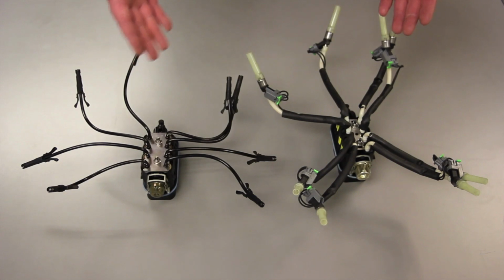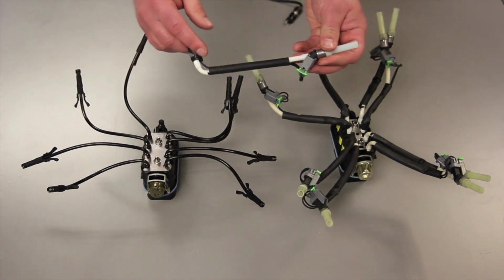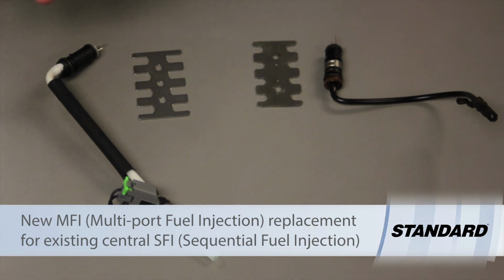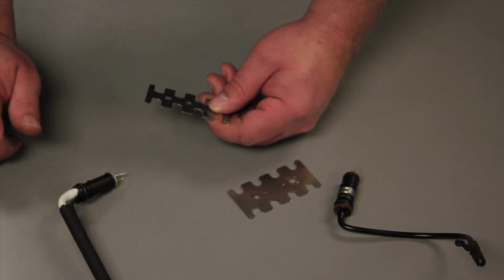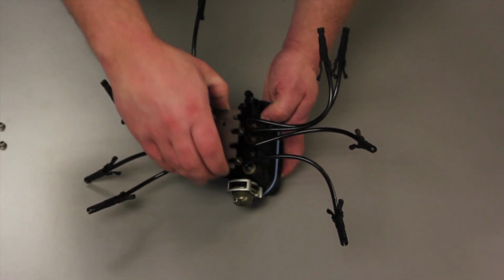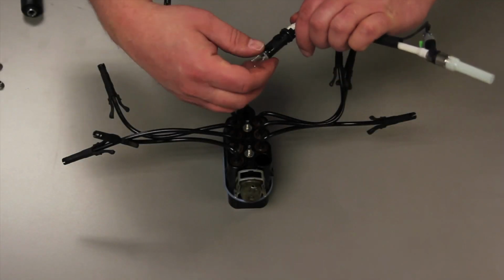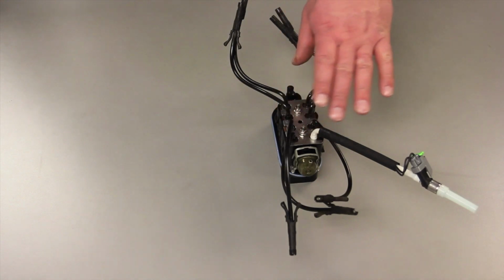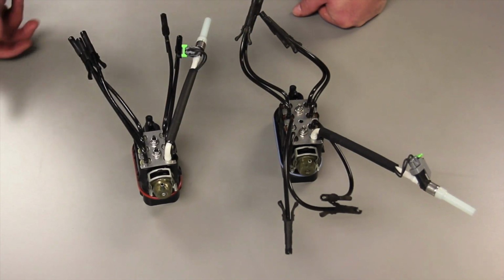GM V6/V8 Central Port Fuel Injector Replacement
This instructional video from Standard demonstrates a central port fuel injector replacement for GM V6 and V8 applications.

Know Your Parts is a website and tool to help auto technicians. We provide tips on auto repair, car troubleshooting, auto diagnosis, auto parts information and general repair advice. We believe that quality parts coupled with the right advice on how to tackle repairs means less come-backs, loyal, satisfied customers and most importantly, improved safety. Know your Parts is your go to authority for repair tips, diagnostic help and much more.

Connect with Know Your Parts to learn more.

Video Transcript:

In the late 90s, early 2000s, a lot of people have experienced issues with the GM poppet style injector on their 4.3 liter, 5 liter or 5.7 liter engines. In that style, the injector is housed inside the body, and there’s a spring loaded poppet valve on the end of this transfer tube. Quite often, there would be carbon buildup, causing issues such as a misfire. So a popular update has been the conversion to multi-port fuel injection. From CPF to MPFI, in which the injector is now at the end of the tube here, eliminating a lot of those issues. This has been a great, very successful conversion. However, some people might not have the budget to do the complete conversion. And so if they’ve got a misfire, or an issue with the one injector, they want to replace just the one injector.

So for many years, the only solution has been to install another injector, just like it, rather than go with the whole kit, until today. We now offer the injector singularly, in order to do one injector at a time, rather than the complete conversion.

So, now let’s walk through the process on how to swap out one of these injectors, install the new updated unit, and convert your vehicle one at a time, rather than doing the complete kit here. Keep in mind, this is for the general motors 4.3, 5.0 and 5.7 liter applications.

Before we get into the RNR process, let’s compare side-by-side the old unit, to the new unit. You’ll notice on the old injector, we have the electrical connectors here, and the actual injector itself is housed here, which is inserted in the fuel metering body. Then the fuel is inserted into this tube, it goes up to the poppet valve, which is spring loaded. This is where a lot of the contamination and the faults typically occur with these. Now, if we look at the new one, we see we’ve got the electrical connector on the top here, but that transfers electricity through the wires, to the actual injector, which is housed at the end here. And so, now we’ve eliminated the problem with a sticking valve at the end.

When we install the new injector, it comes with a new plate to hold it down. And you’ll notice by looking at this, the new plate has a little bigger openings here, which allows that wiring to fit in there. So it’s very important that you use the new plate with a new injector, so you’re not pinching the wires when you install it into the fuel metering body. Now let’s take a look at the removal and replacement procedure. ‘.

Now let’s take a look at removing the old injector from the fuel metering body. Now there’s two eight millimeter nuts on top here, in which we’re going to remove. Now quite often when you pull this thing out of the vehicle there might be a little more carbon on it, and so it might be a little more difficult to get off, but you see I pull this one off just with a eight millimeter socket, and a nut driver...